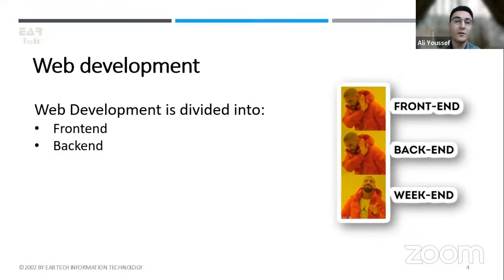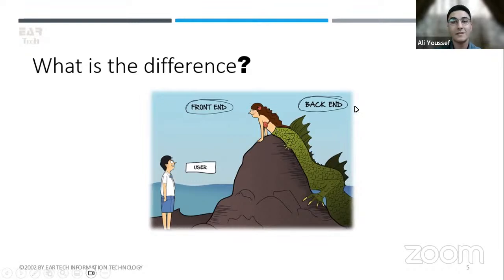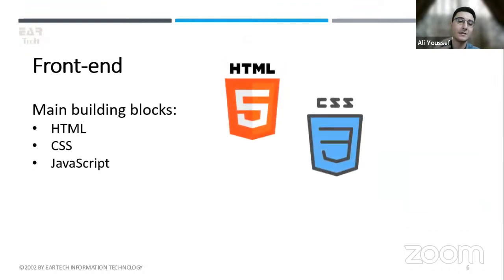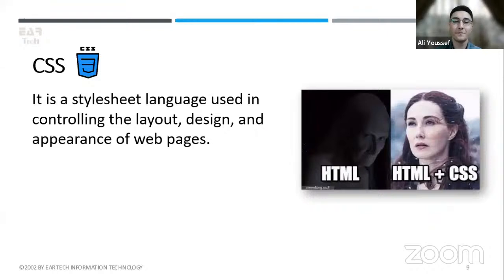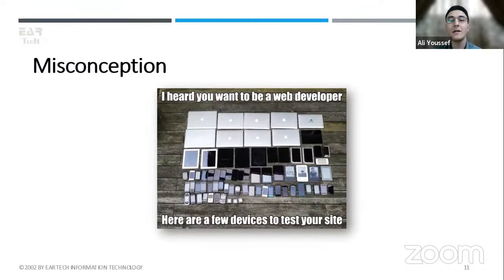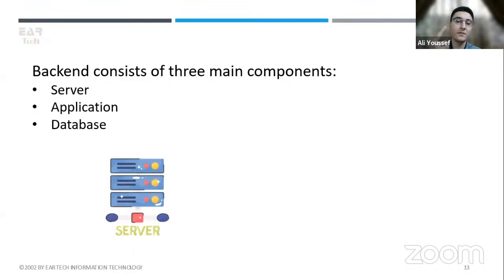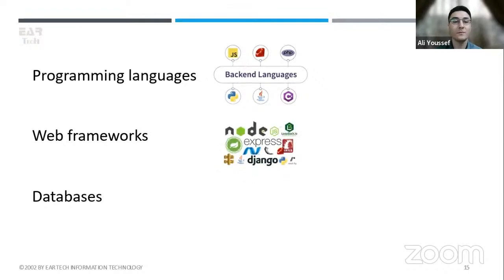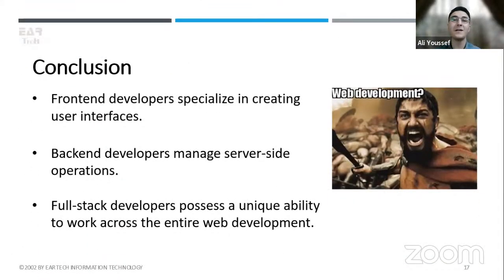3rd Term Internship Workshop